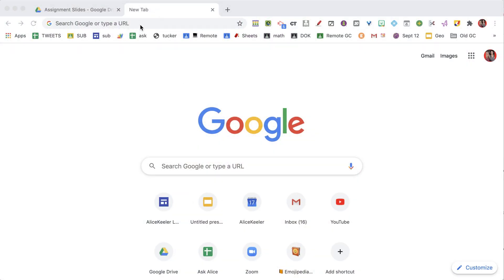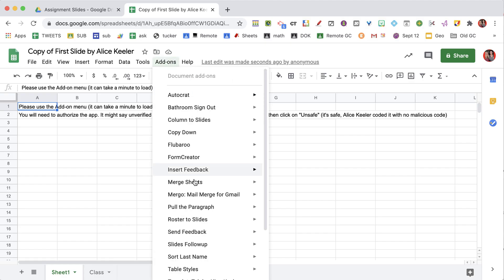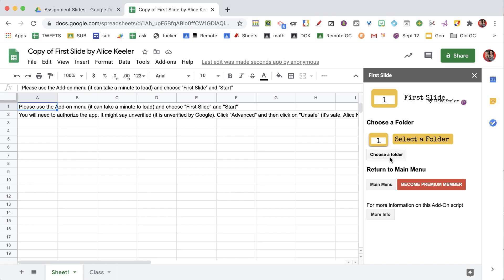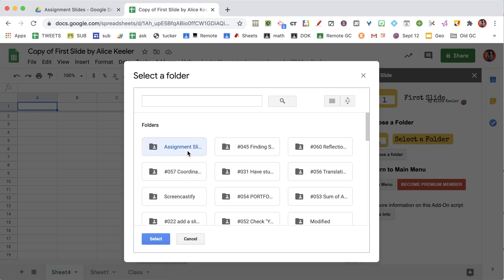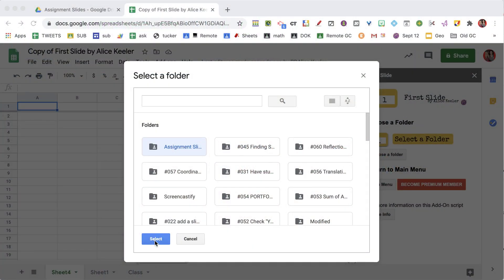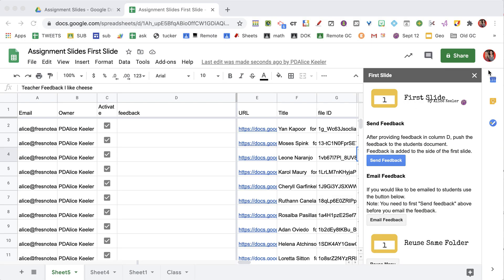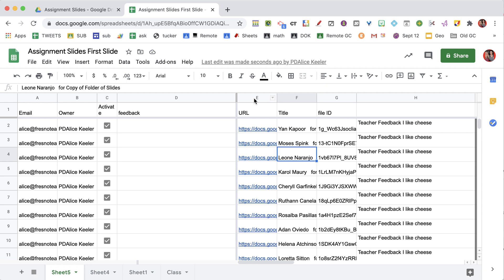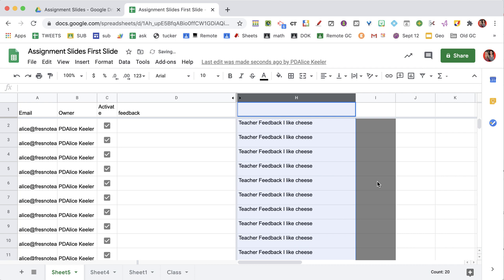First Slide Feedback in Google Slides Hide the Columns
Use to pull the text off of student Google Slides and give feedback and push that feedback back to their slides. You can also push new slides to their slides. Suggestion to hide some of the columns in the spreadsheet to make it easier to view the student work.